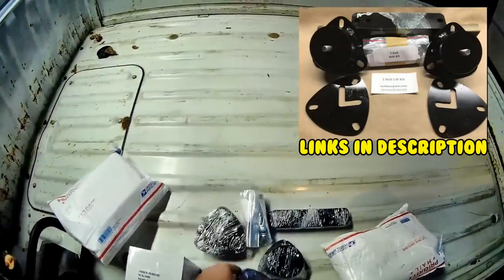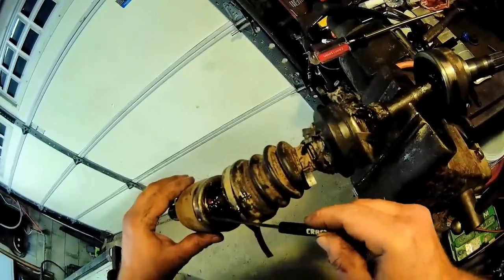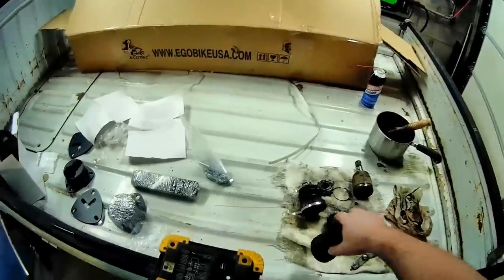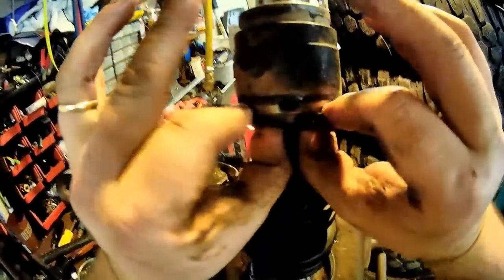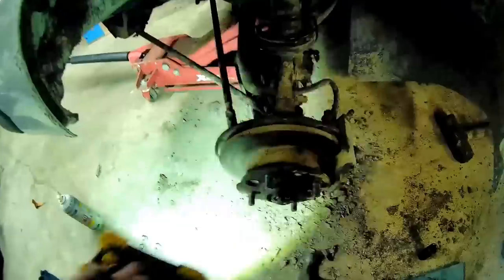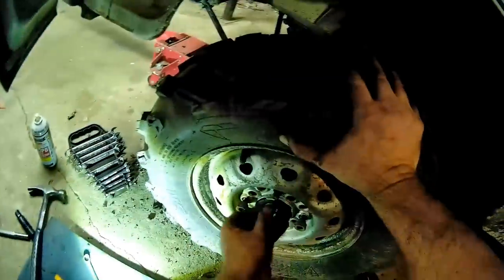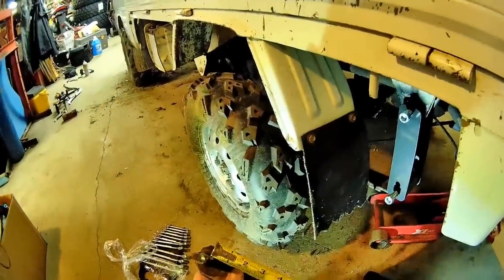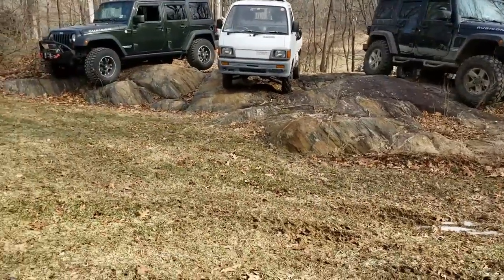Mini Truck (SE01 EP04) mini series, 2 inch lift, pull axle, CV joint boot replacement Hijet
RIP Ernie Troyer (mini-me) 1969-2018 You were awesome
CV boot is beginning of video go to 12 minute mark for 2” lift install.
2” lift with camber adjustment (non functional) came in so I install that and replace my 2 Left side (can't say drivers side) CV axle boots then take it on a test drive.
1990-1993 Daihatsu Hijet 4x4 Mini Truck Heavy Duty Front Axle Outer CV Boot Kit
Part links for the minitrucks:

Hijet Climber Mini-truck, this one is a 1992, 7th Gen, S83P, 660cc Minitruck. The “climber” means it has rear axle lock. Amir has about 60 units in stock, he was very helpful.
Researching online I did find l lot of information, but Amir explains a LOT more than I knew, he has been in the business for 15 years. Plus if Bubbles in Trailer Park Boys has one, it HAS to be cool!
Don't forget you're buying a used vehicle, check it all out, they're over 25 years old! Some are in much better shape than others. Check for leaks, CV boots ripped, Loose suspension, Clutch slippage, clunks etc. Just like any used vehicle
S83p specs:
660cc 4 vavle 3 cyl engine 48-53hp carburated

I purchased mine at Boeki USA, has their updated inventory. Ask for Amir and tell them MOTOCHEEZ sent you!

More info (Wikipedia):
The Daihatsu Hijet (Japanese: ダイハツハイゼット) is a cabover microvan and pickup truck produced and sold by the Japanese automaker Daihatsu since 1960. Despite the similarities between the Hijet name and Toyota's naming scheme for its trucks and vans (Hiace and Hilux), the name "Hijet" has been in use for Daihatsu's Kei trucks and Microvans since 1960, over two decades before Toyota took control. "Hijet", when transliterated into Japanese, is very similar to "Midget", one of Daihatsu's other mini-trucks. The Hijet competes in Japan with the Honda Acty, Subaru Sambar, Mitsubishi Minicab, Suzuki Carry and the Nissan Clipper.

Memes etc: think, dirty jobs, Duke nukem,
Music clips: austin powers
Movie clips: austin power